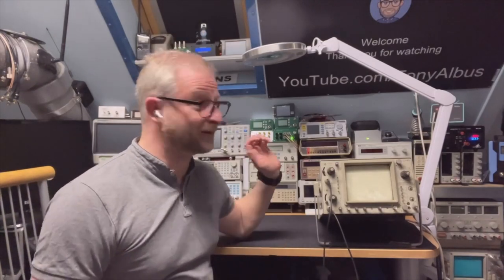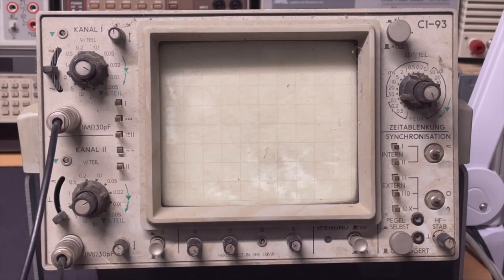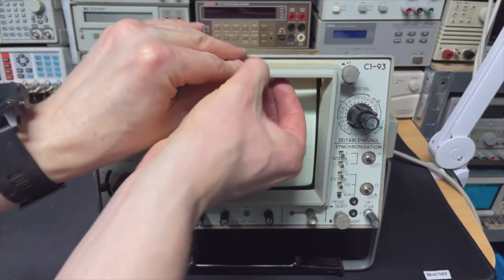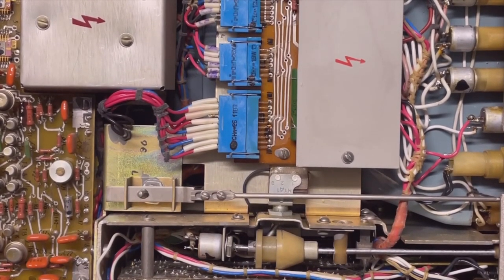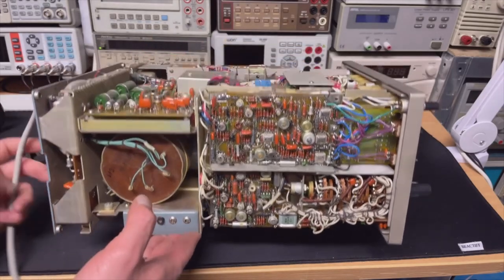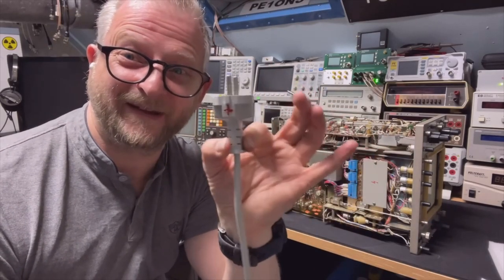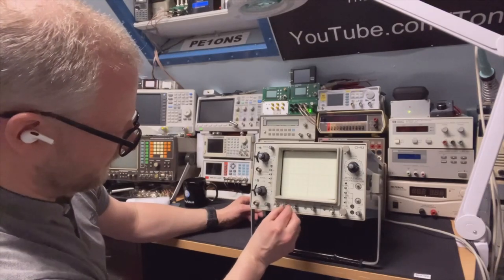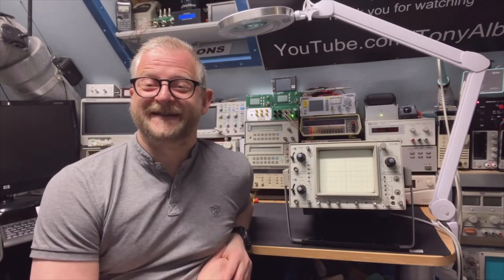#170 C1-93 USSR Oscilloscope 1990 Cleanup Teardown and Test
Nice C1-93 from the USSR 1990.. could use some cleaning.